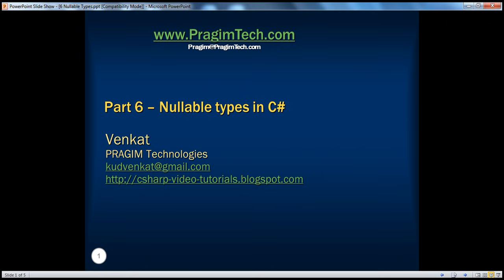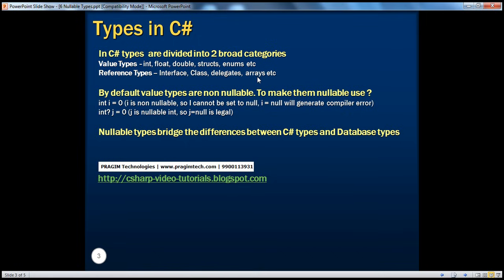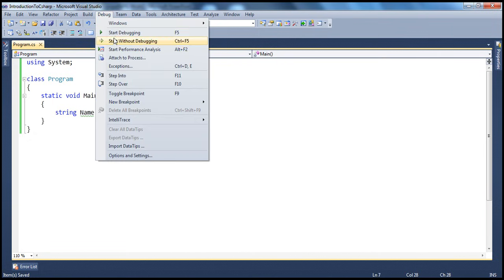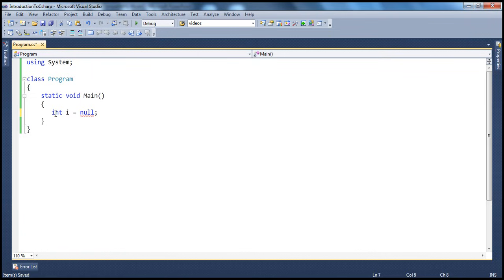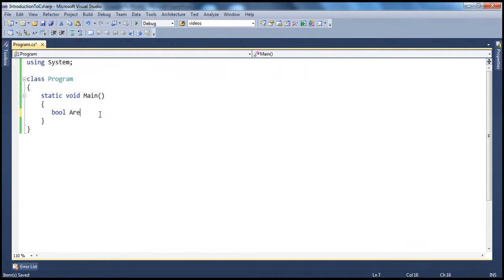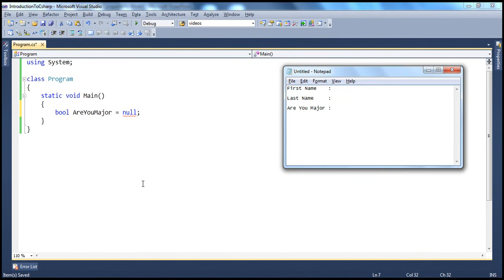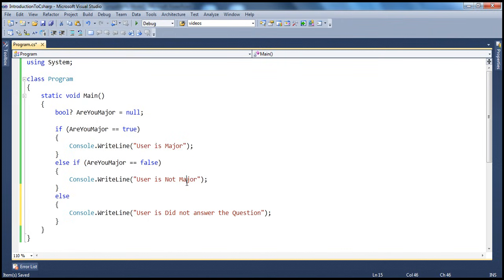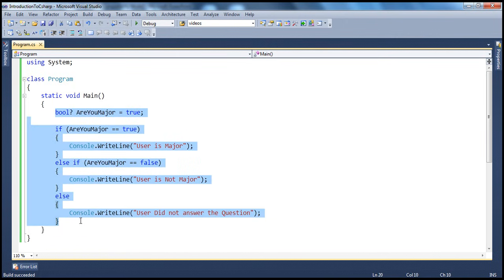Part 6 - C# Tutorial - Nullable Types.avi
In this part of the c sharp tutorial we will learn
1. Nullable types in C#
2. Null Coalescing Operator ??